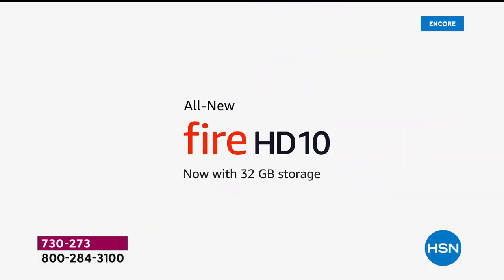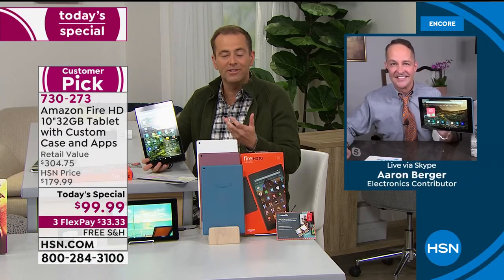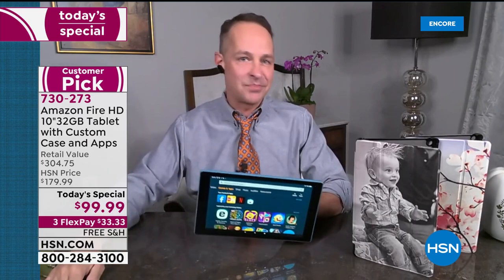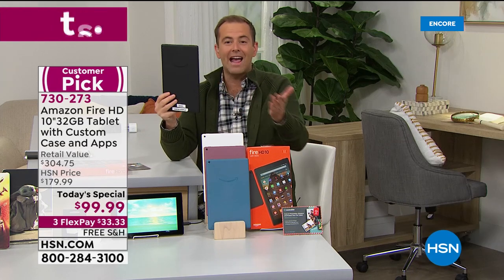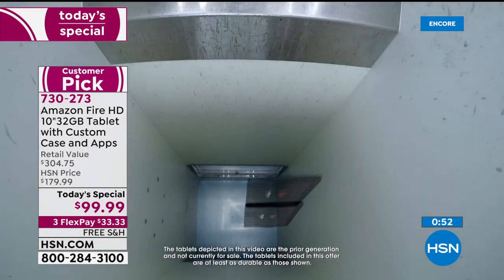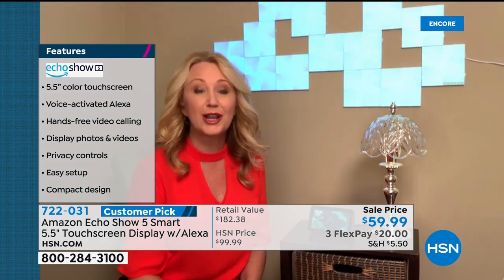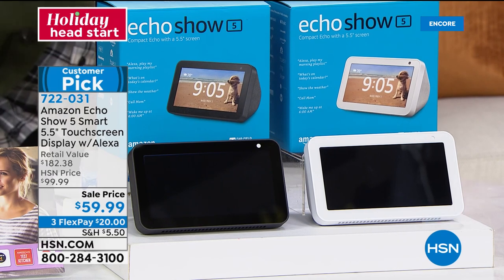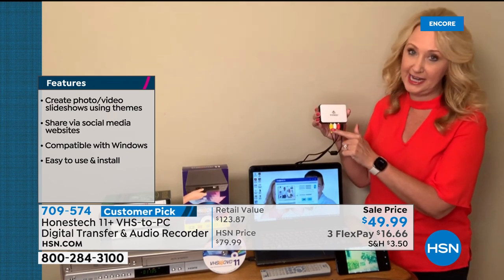HSN | Electronic Connection featuring Amazon 10.04.2020 - 02 AM